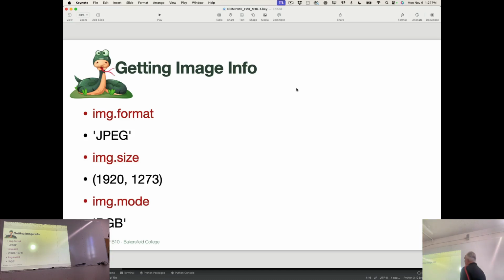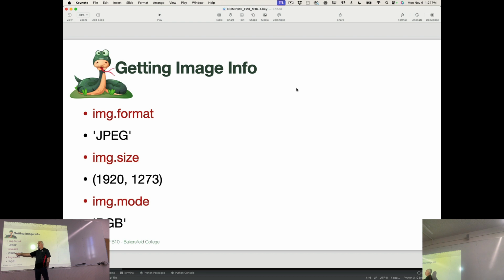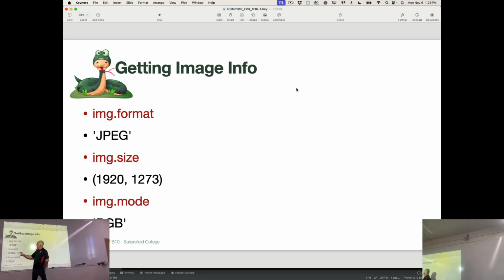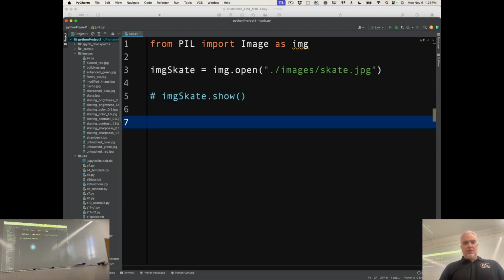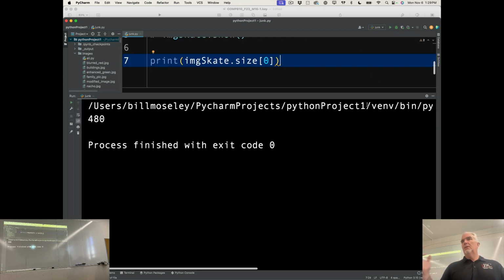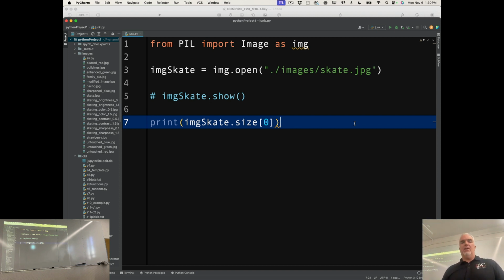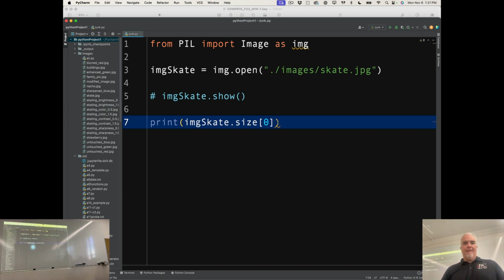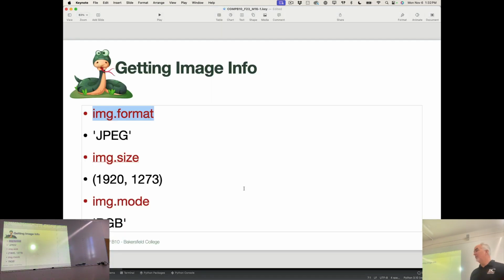Python - Module 16 - Pillow Image Info (Fall 2023)